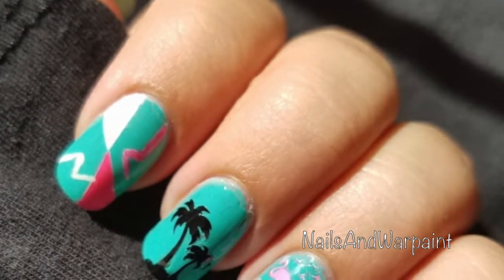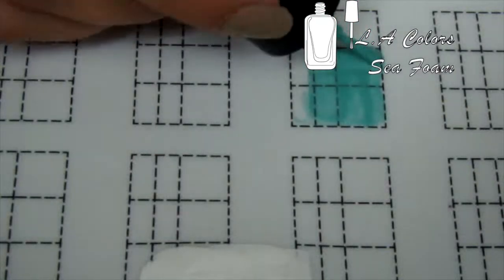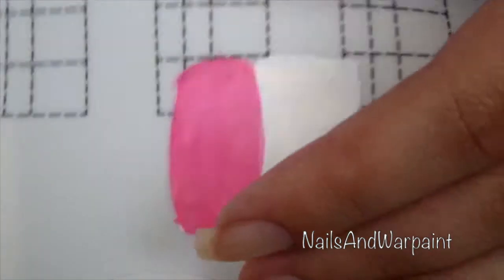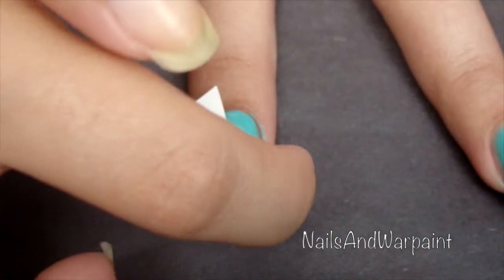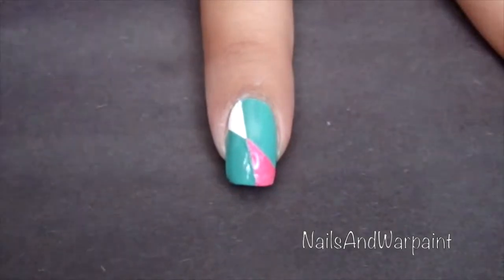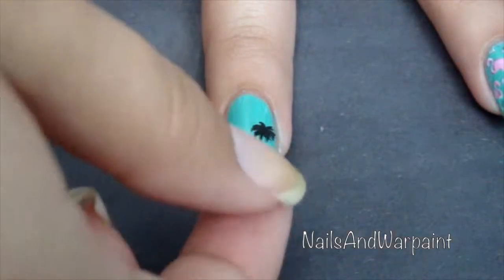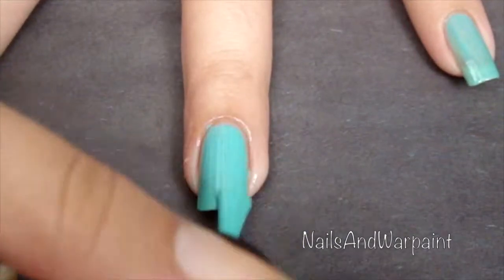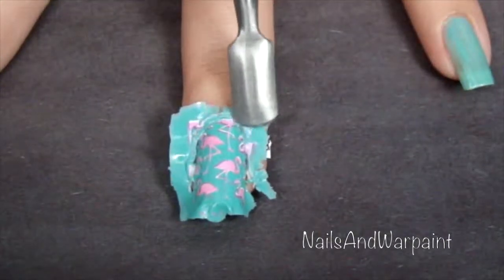Miami Vice Retro Design Tutorial || Nails and WarPaint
“The Difference Between Try and Triumph Is Simple. Umph.”
↓↓ OPEN HERE FOR MORE STUFF! ↓↓

❤  Finally! An actual tutorial lol - I’m trying to get back into the swing of things, bear with me but I’ve got lots of videos in store 😉

❤ Products Mentioned:
Seche Vite Base Coat & Dry Fast Top Coat
L.A. Colors Color Craze in Sea Foam
China Glaze in Hang-Ten Toes
** The links are provided not to promote but for knowledge purposes. I know some of these are way too expensive and not worth purchasing on the spot and some have bad reviews so I encourage you to do your research.